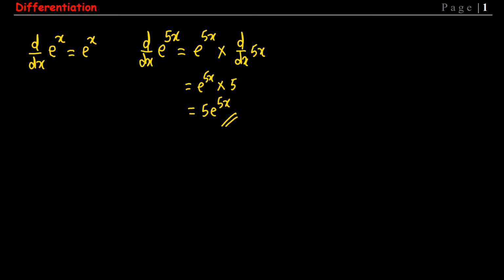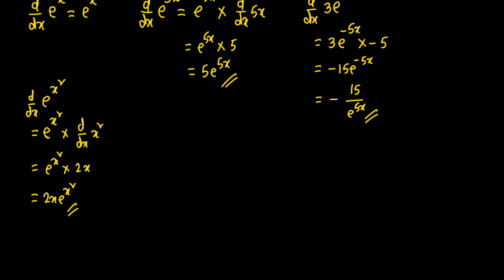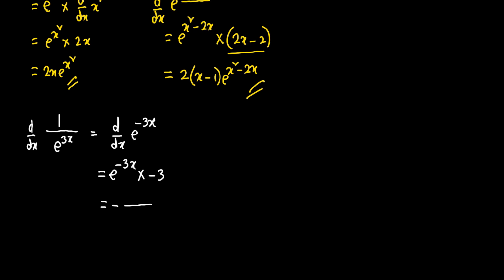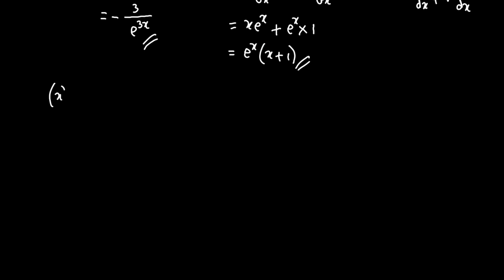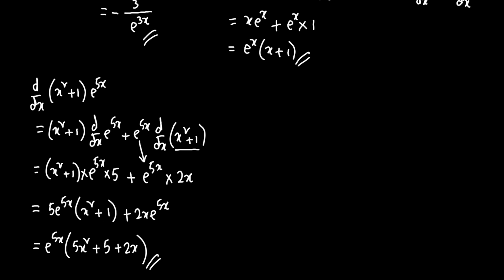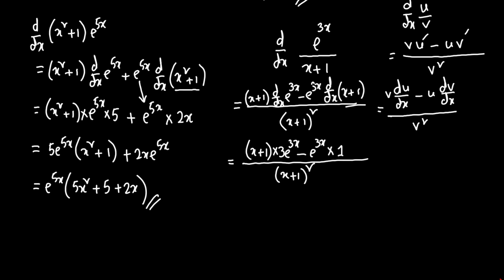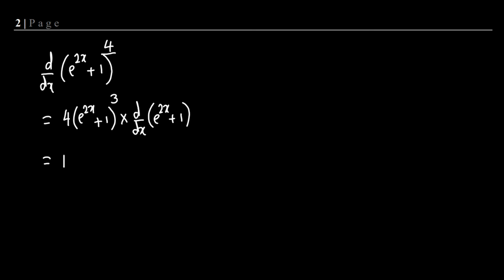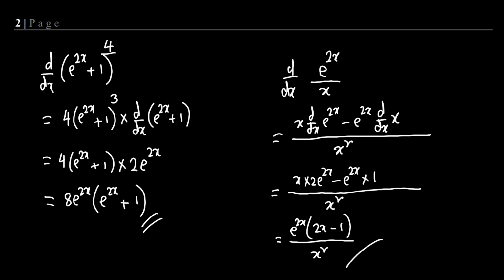Derivatives Of Exponential Functions | e^x | e^(2-3x)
This calculus video tutorial shows you how to find the derivative of exponential functions.
It contains plenty of examples and practice problems that involve differentiation techniques such as the power rule, product rule, quotient rule, and the chain rule.
Here is a list of topics:
# Derivatives of Exponential Functions - e^x, e^2x, e^(2-3x), e^(x^2), 1/e^(3x).
# Chain rule in Exponential Functions - (e^2x + 1)^4
# Product rule in Exponential Functions - xe^x, (x^2+1)e^(5x)
# Quotient rule in Exponential Functions - e^2x/x, e^3x/(x + 1)